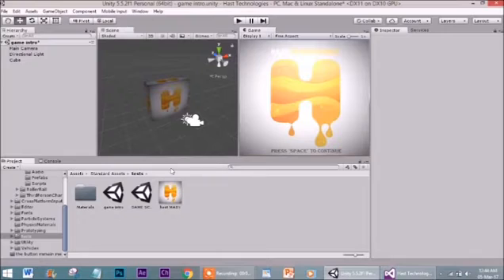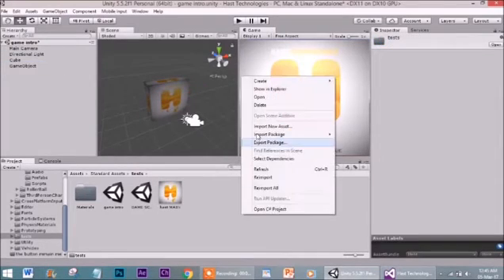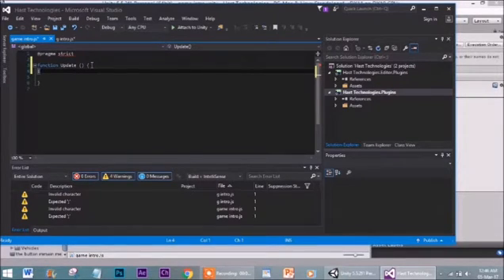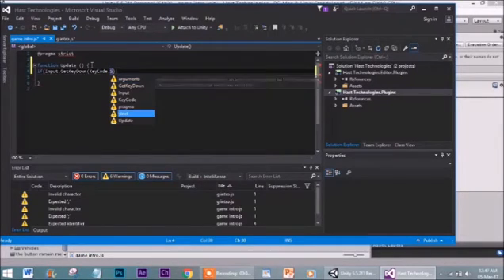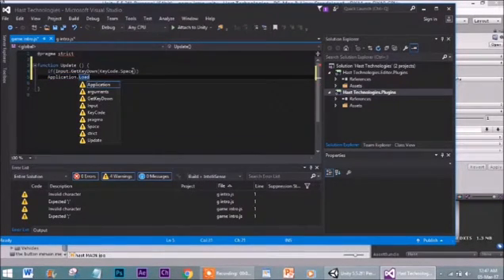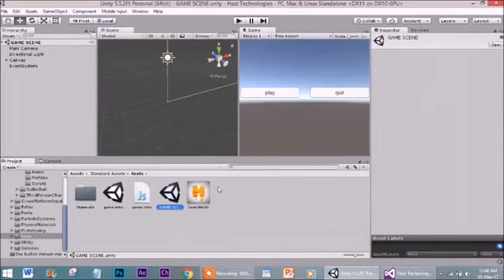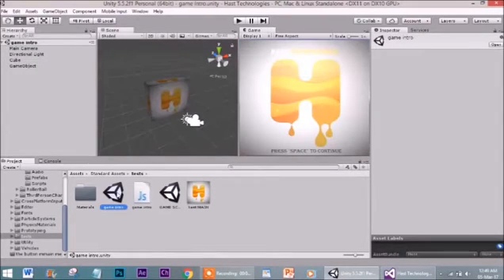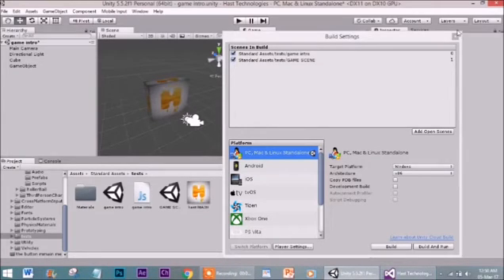How to make a easy intro screen in unity